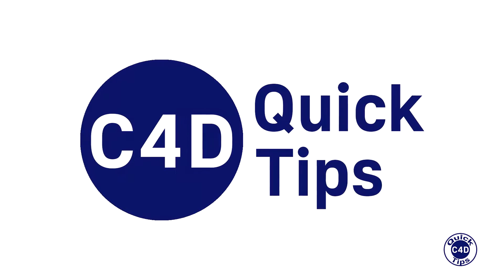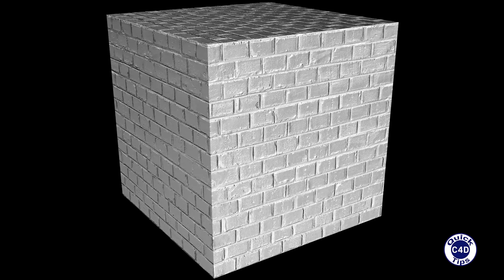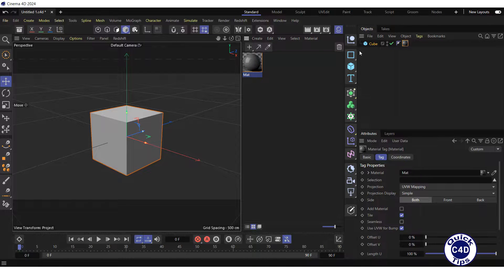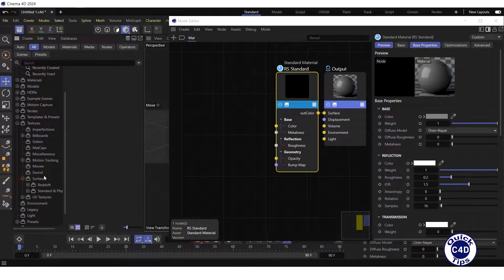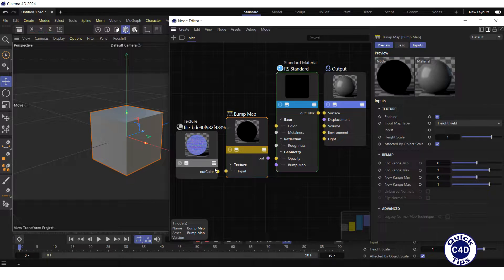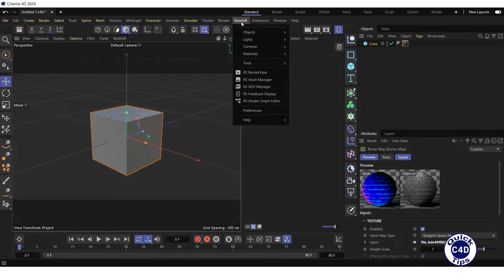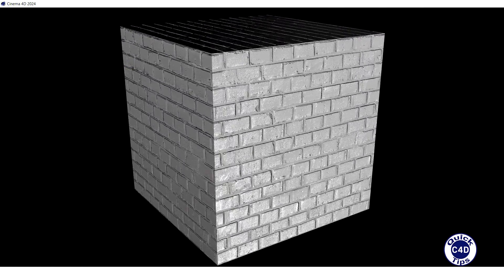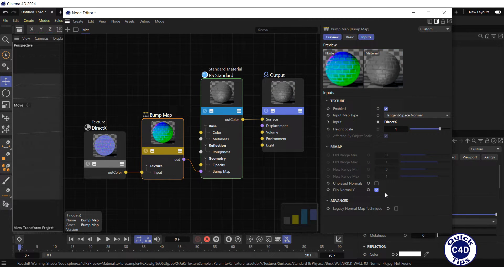How to apply Redshift Normal Maps in Cinema 4D 2024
Cinema 4D 2024: Redshift Normal Mapping

How to apply Normal Maps in Cinema 4D 2024 and Redshift.